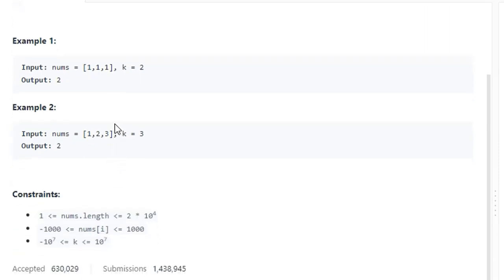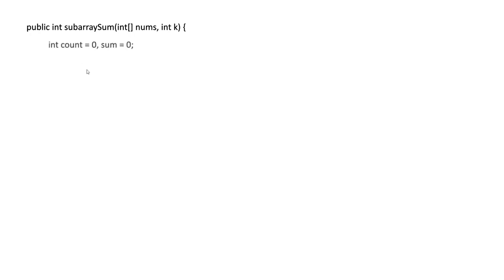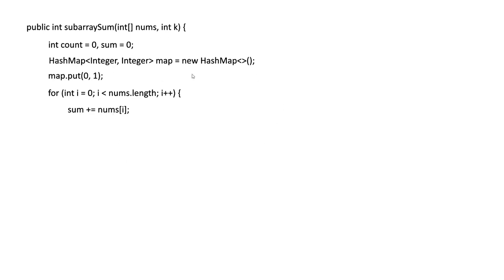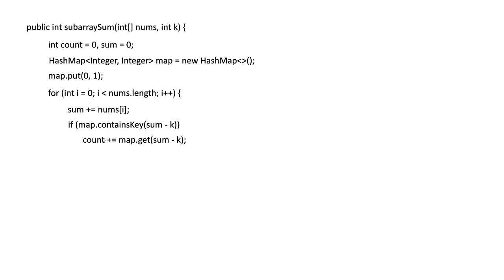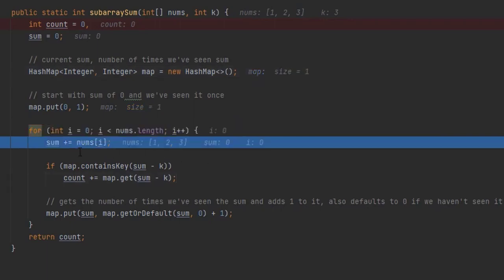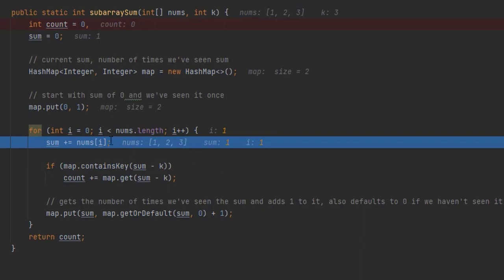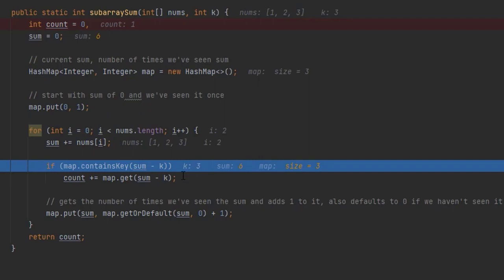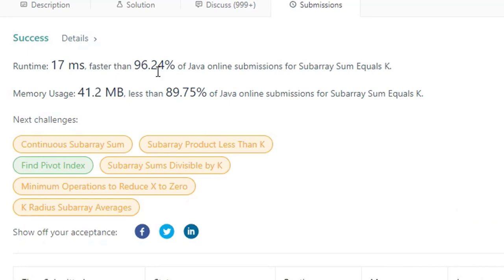LeetCode 560: Subarray Sum Equals K - O(n) Solution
Master LeetCode 560, Subarray Sum Equals K, with this efficient prefix sum approach. Learn to solve array problems faster.

This tutorial breaks down the Subarray Sum Equals K problem statement to help you understand the core logic required for coding interviews. We focus on optimizing the solution using a hash map, which is a common pattern for handling continuous subarray queries efficiently.

By following this walkthrough, you will learn how to implement the prefix sum algorithm correctly to track counts without needing a nested loop approach. This method significantly improves time complexity, making your code ready for competitive programming and technical assessments.

0:00 Understanding the Subarray Sum Problem
0:49 The Hash Map Strategy Explained
3:03 Walking Through the Logic with Examples
5:49 Evaluating Time and Space Complexity

Description: Given an array of integers nums and an integer k, return the total number of continuous subarrays whose sum equals to k.

I start with software engineering interview question by explaining the problem, coding the solution, running it through IntelliJ, and finally submitting it in LeetCode. Thanks!